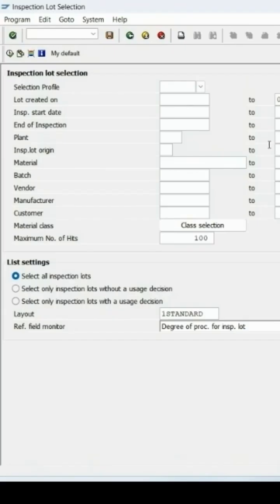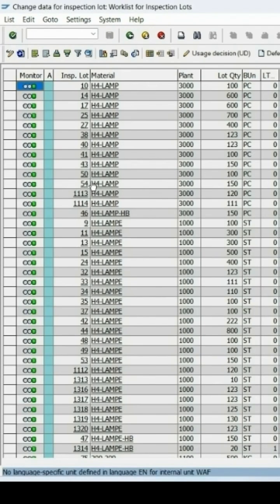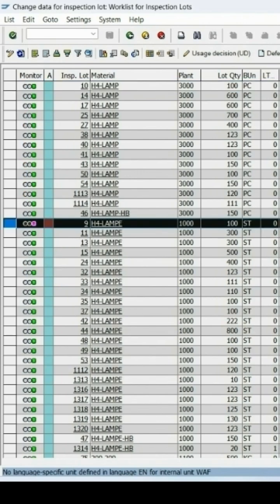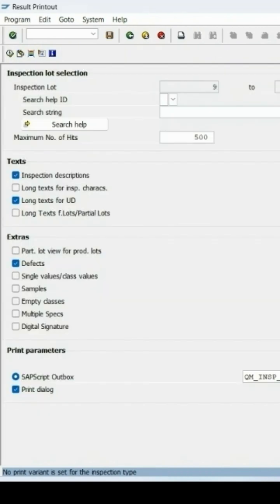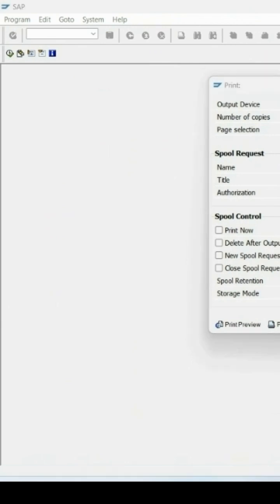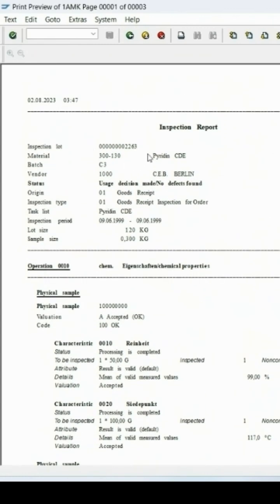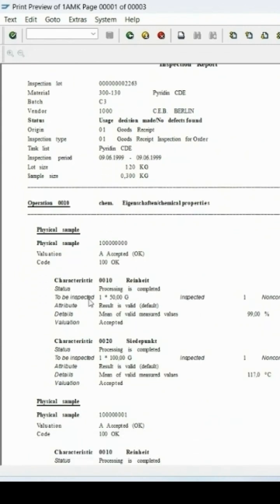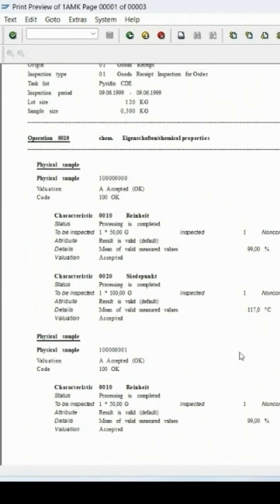How to Print Inspection Report in SAP QM